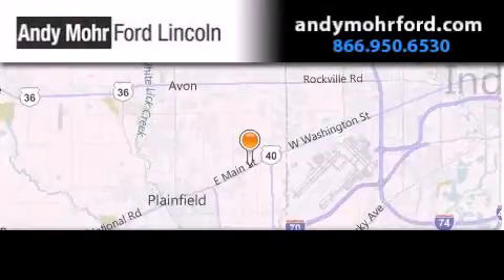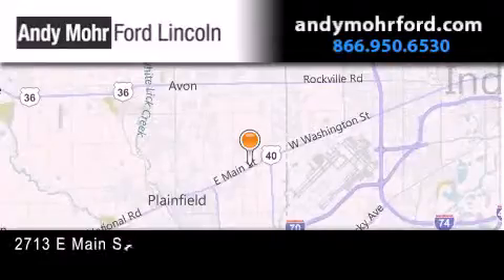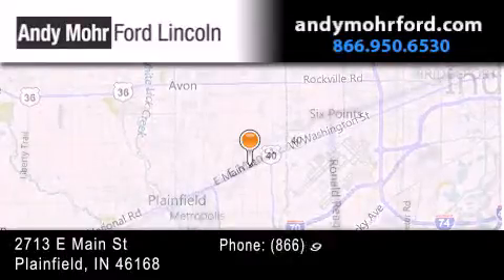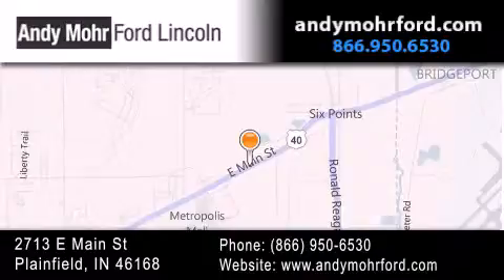2001 Chrysler PT Cruiser Plainfield IN 46168 T20493C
We've been honored to serve the Plainfield IN area , we promise that your experience at our dealership will exceed your expectations ! Year : 2001 Make : Chrysler Model : PT Cruiser Engine : 2.4L I4 16V MPFI DOHC Trans . : 4-Speed Automatic Exterior : White Miles : 126,857 Interior : Taupe / Pearl Beige Stock : T20493C Andy Mohr Ford Lincoln 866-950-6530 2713 E. Main Street Plainfield , IN 46168